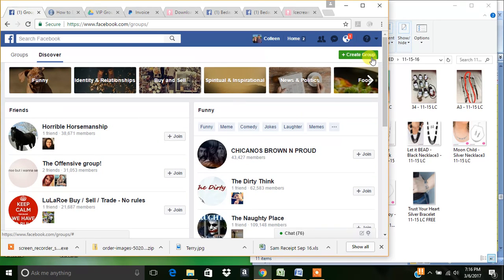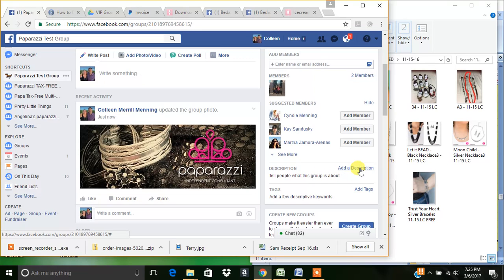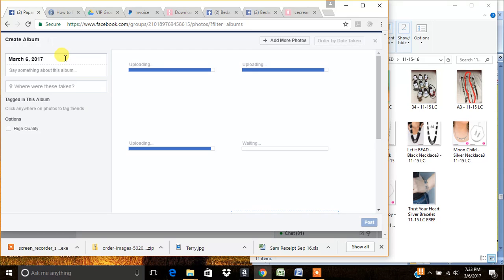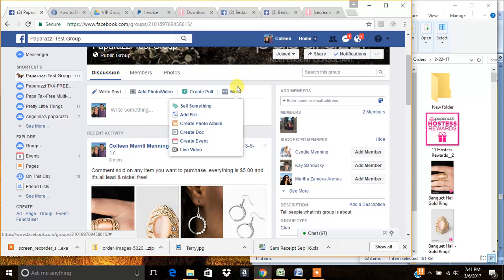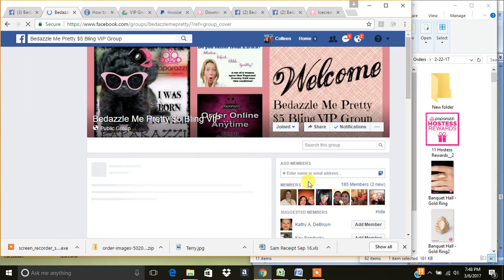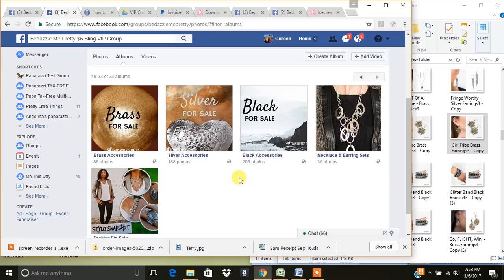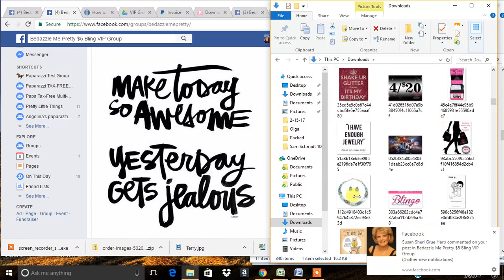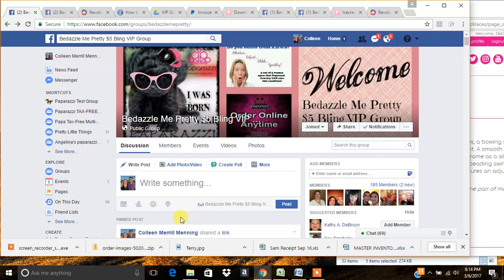How to create and run a Facebook VIP group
How to create a Facebook group page and how to post your Paparazzi jewelry for sale, as well as how to create a photo album and organize your jewelry into albums.

Hi! My name is Colleen Menning. I am a Paparazzi Independent Consultant and the owner of the Bedazzle Me Pretty Mobile Fashion Boutique, a mobile jewelry store on wheels! I have been with Paparazzi Accessories since 2014 and I have loved every minute of it! I love learning and sharing with others and I would love to be your Paparazzi Business Mentor!

Are you interested in doing what I do? I would love to help you get started! I belong to one of the best teams in the Paparazzi business. What does that mean for you? That means you get all of the tools and knowledge you will need to run your very own Paparazzi Accessories business! We are an Elite team with Paparazzi and we are under one of the very first consultants in the entire company! That’s pretty awesome! Join my team today and you will have full access to my training website because your success is my #1 priority…always! Feel free to message me with questions or you can sign up right from my website!